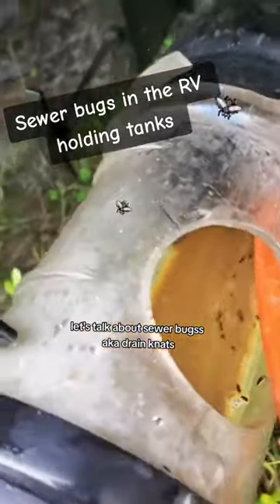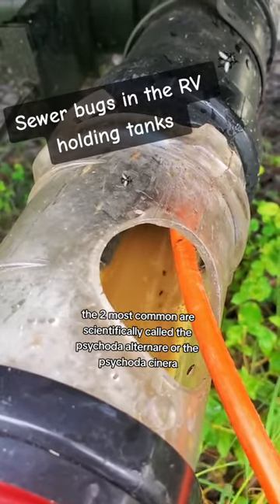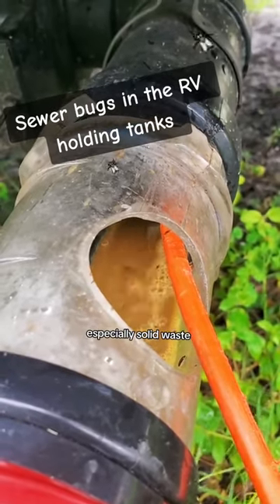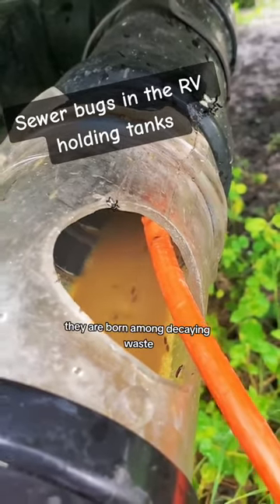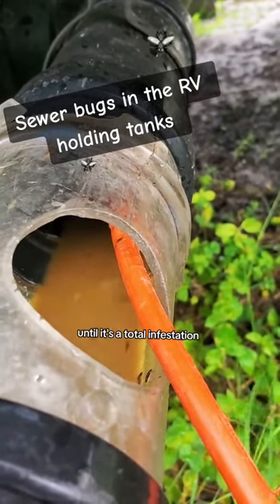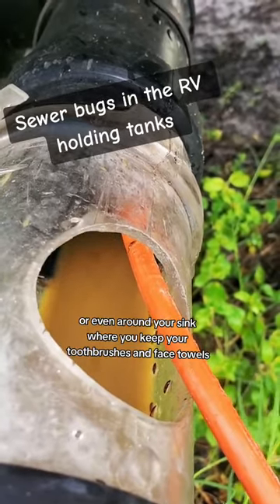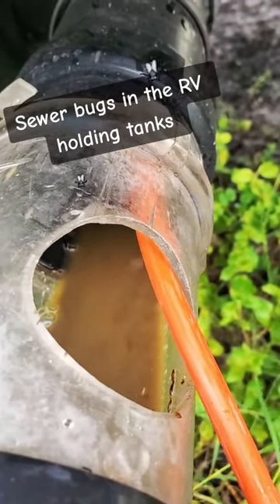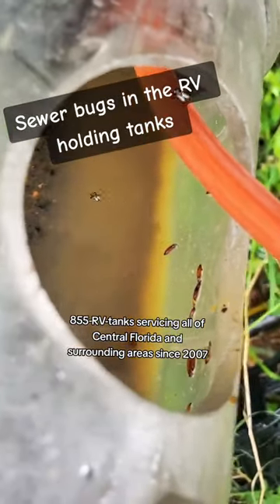RV Holding Tank Sewer bugs AKA Drain gnats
𝗟𝗲𝘁'𝘀 𝘁𝗮𝗹𝗸 🗣 about drain gnats
𝐀𝐊𝐀: 𝕊𝔼𝕎𝔼ℝ 𝔹𝕌𝔾𝕊

There are a variety, but two more common are scientifically called Psychoda alternate or Psychoda cinerea. These can be found in RV holding tanks since they thrive on moist organic waste, especially solid waste!
Thankfully, sewer flies do not bite! However they can be very annoying and still even dangerous! ☢☢☢☢
They are born among decaying waste, sludge, and mold. So because of that, they have the  𝐜𝐚𝐩𝐚𝐛𝐢𝐥𝐢𝐭𝐲 to transmit 𝐝𝐢𝐬𝐞𝐚𝐬𝐞𝐬 to humans.

Some people do not even realize that they have sewer bugs until it's a total infestation!

So how do you know if you have them? Well, you might see them in your shower, ventilation/skylight, or even around your sink where you keep your toothbrushes and face towels.

𝐒𝐨 𝐰𝐡𝐚𝐭 𝐧𝐞𝐱𝐭?  How do you get rid of those pesky little sewer bugs?

☝️𝗙𝗶𝗿𝘀𝘁, you'll want to schedule a Healthy Tanks, cleaning.
We will use a state of the art hydro-jet system to effectively clean and sanitize your tanks! Removing those pesky sewer bugs!
✌𝗦𝗲𝗰𝗼𝗻𝗱, you'll need to use an all natural tank probiotic treatment like Tank Tech Rx. Don't worry, we got you cover on that! Tank Tech Rx helps maintain a healthy tank!

🚩Don't forget to change out your toothbrushes, facetowels, and hand towels!!!

So, if you're ready to get rid of those pesky sewer bugs, we are up for the task!

Call 𝗧𝗢𝗗𝗔𝗬 to schedule! 1-855-RV-Tanks
Servicing Central Florida
Licensed and insured